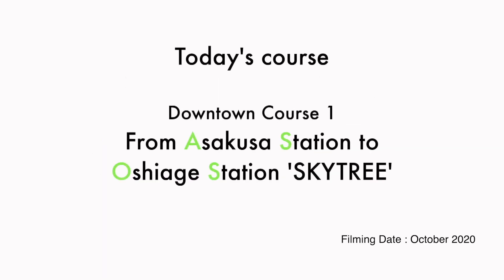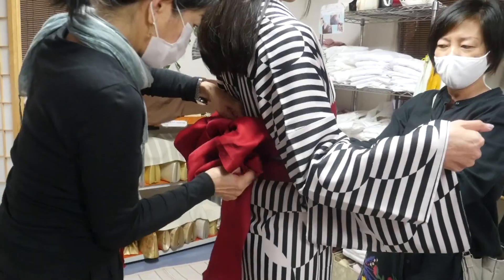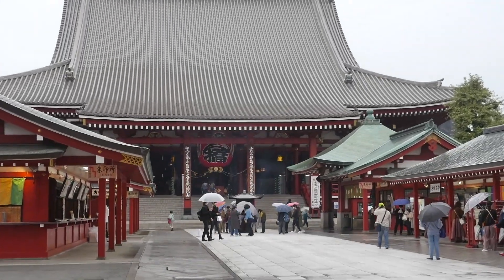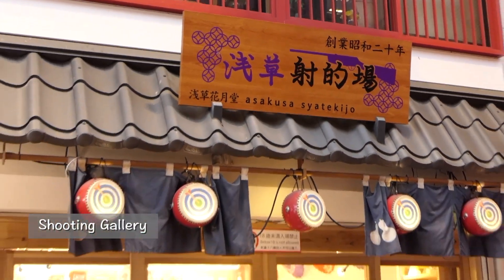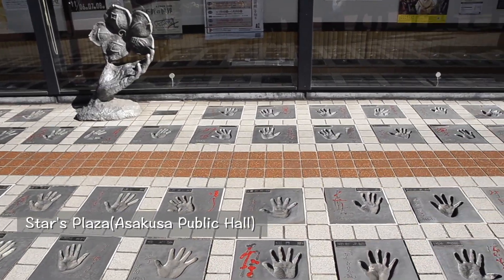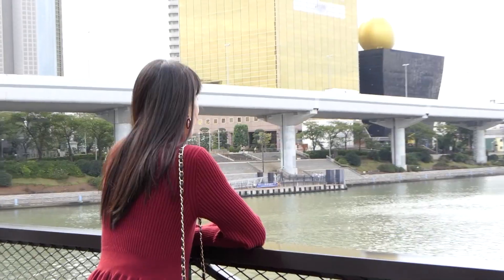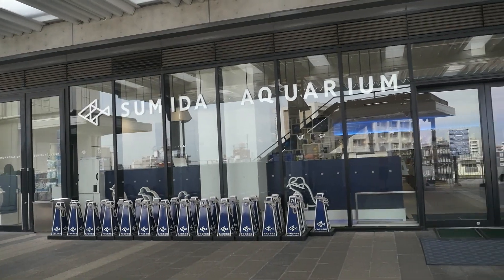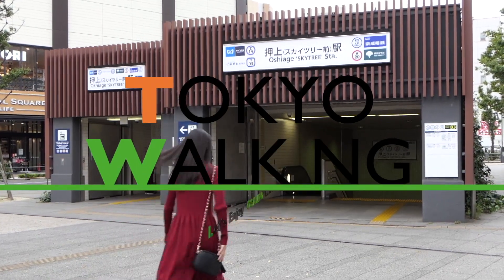TOKYO STROLL Vol.07 ASAKUSA to TOKYO SKYTREE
Outstanding route for walking downtown which you want to visit once in your lifetime.
Asakusa Station→Oshiage Station 'Skytree'
Cross the pedestrian bridge over the Sumida River connecting the great two symbols of downtown Tokyo, Sensouji Temple and Tokyo Skytree.
The article of this walking course video can be found at the following website "TOKYO WALKING".
▼ Detailed article of this video by TOKYO WALKING

The website "TOKYO WALKING" can be read in 104 languages with automatic AI translation. Please switch to the language of your country to view.

(Filming: 2020 Oct. The content may change since then)